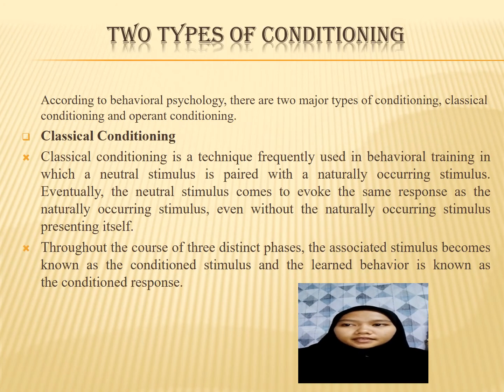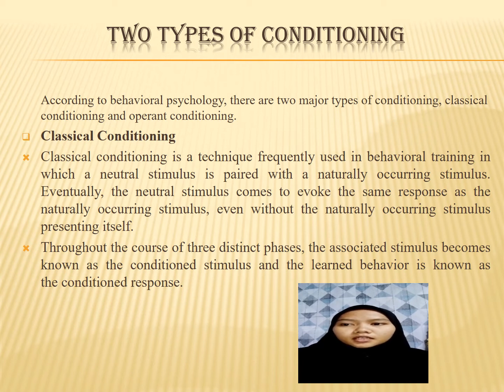PGT 201 LEARNING THEORY BEHAVIORISM